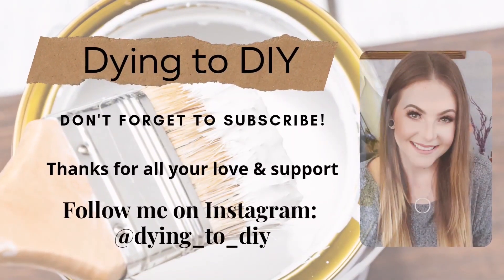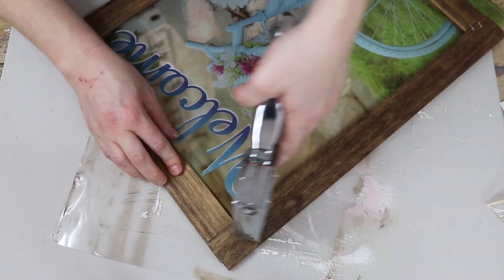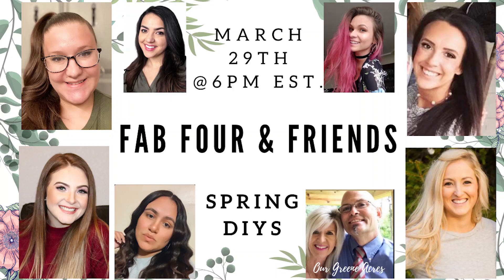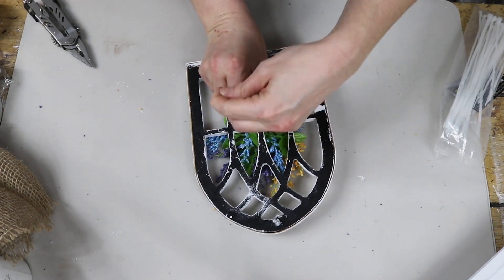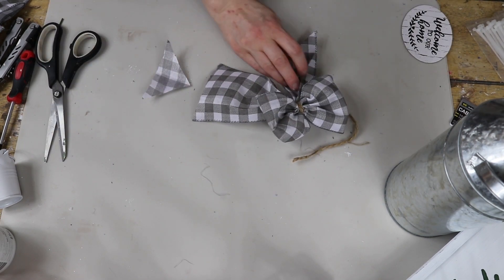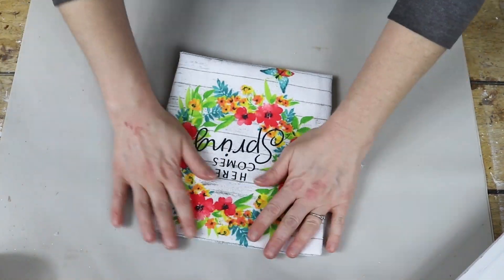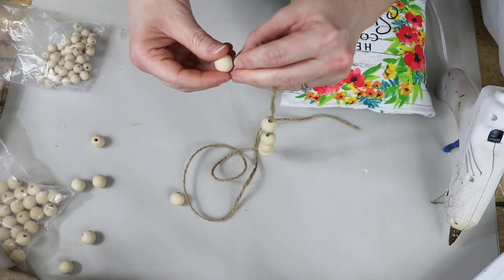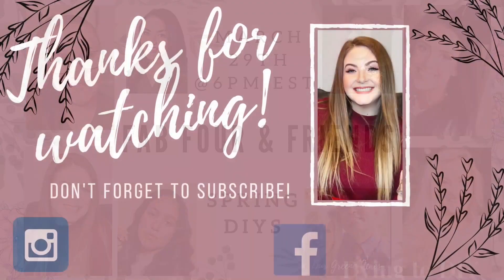4 Super Cute, Quick, & Easy Spring DIYs | Dollar Tree DIYs | Fab Four & Friends Collab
Hi!!! Welcome or welcome back! Thanks for stopping by and showing your love and support. It means so much to me!
Fab Four & Friends Collab Video: Spring DIYs
The "Fab Four" includes myself &

00:00 - Intro
00:20 - DT Garden Flag to Front Door Decor
03:25 - Collab Information
04:25 - DT Cathedral Window Decor Makeover
06:46 - (Kirkland's Dupe) 99 Cents Only Store Milk Jug Makeover
08:50 - DT Dish Towel to Decorative Decor Pillow
11:54 - Final Walk-through & Outro
Which one was your favorite?? What spring DIYs have you made?

Peace, love & DIY!